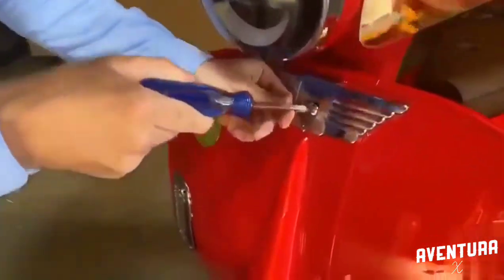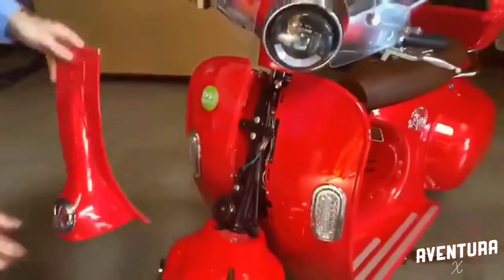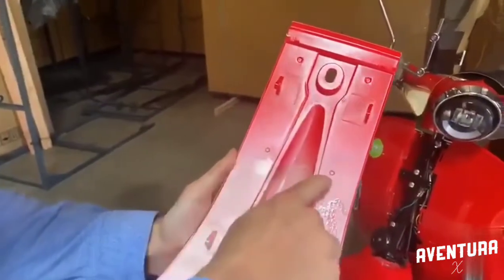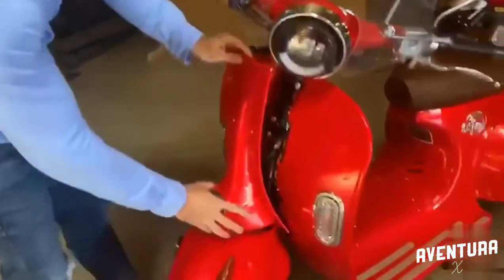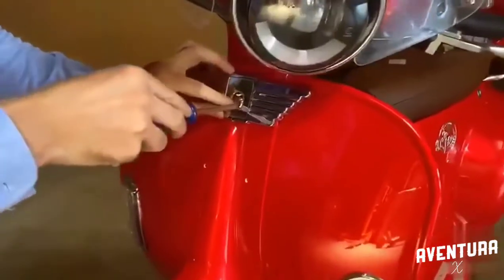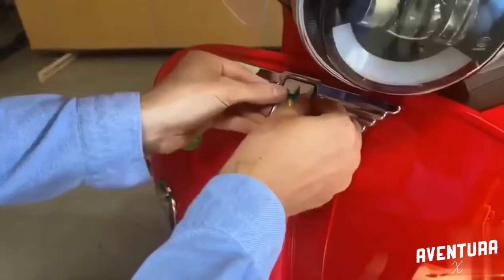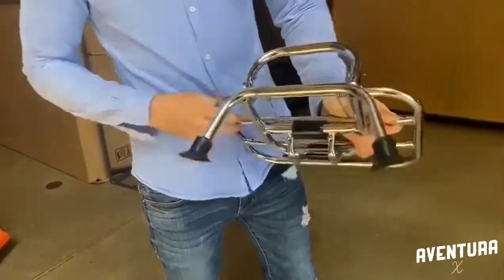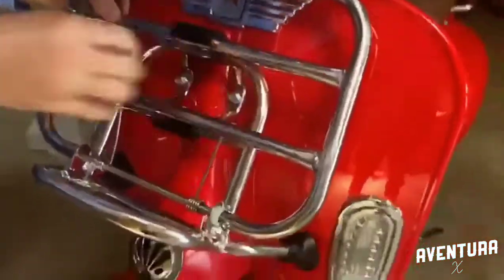How to install your Aventura-X Front Rack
Use the front rack accessory if you need extra storage space for your purse 👜 or your book bag 💼!